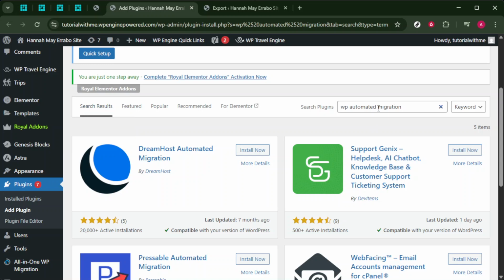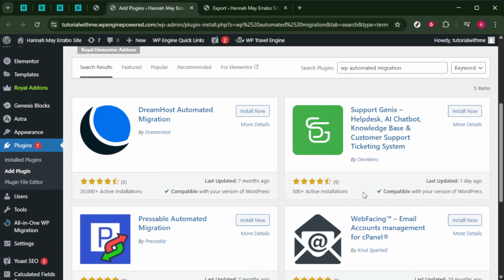How To Edit Enquiry Form In Wp Travel Engine Plugin (2025)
Learn how to edit the enquiry form in WP Travel Engine step-by-step in this updated 2025 tutorial! 🚀
This guide will show you how to customize your travel enquiry form to collect the exact information you need from potential customers.

✅ What You’ll Learn in This Video:
- How to locate and edit the enquiry form in WP Travel Engine
- How to add or remove form fields
- How to change form labels and placeholders
- How to style the form to match your website design
- Pro tips to make your enquiry form convert better

💡 Why This Matters:
A well-designed enquiry form helps you get better leads, improve user experience, and boost bookings on your travel website — all from within WP Travel Engine.

What extra fields do you want to add to your enquiry form — traveler info, budget, or trip preferences? I’d love to know!